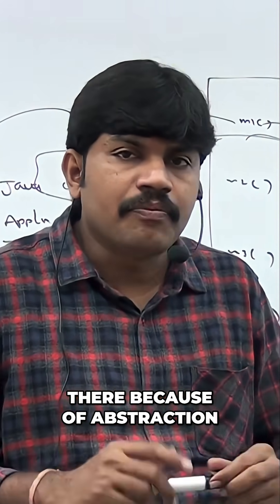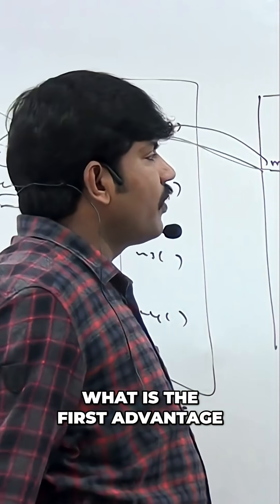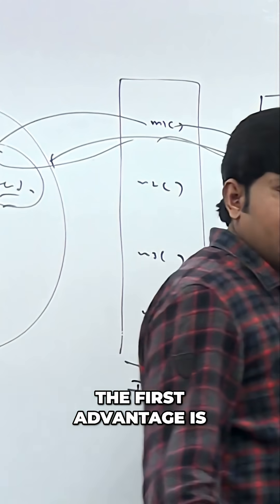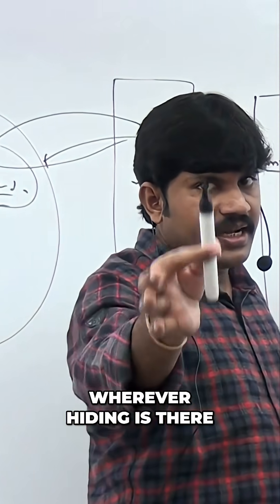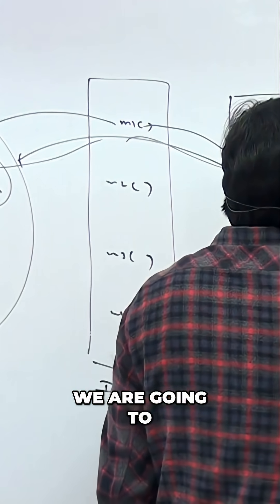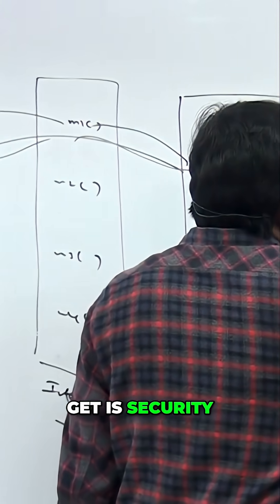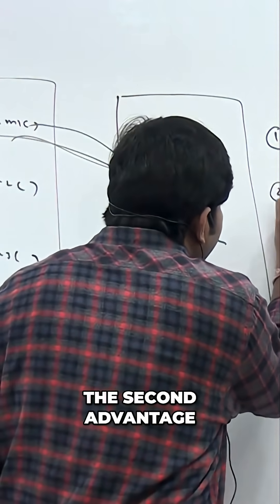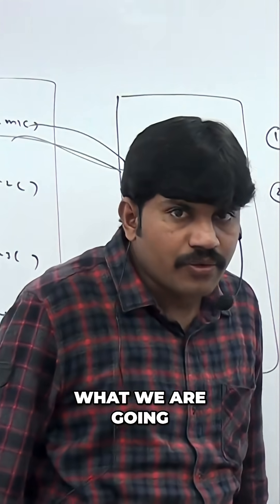Abstraction: Security Benefits & ATM GUI Explained!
Abstraction in ATM interfaces offers key advantages. Banks highlight services, but hide internal implementations, boosting security. Outsiders remain unaware of service implementation, ensuring fundamental security.